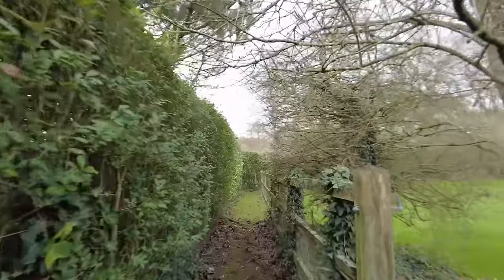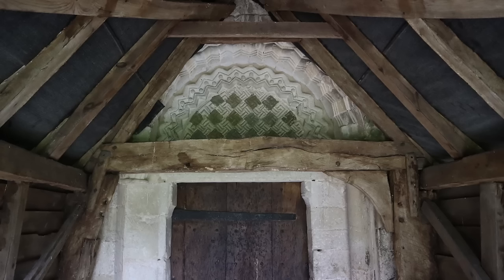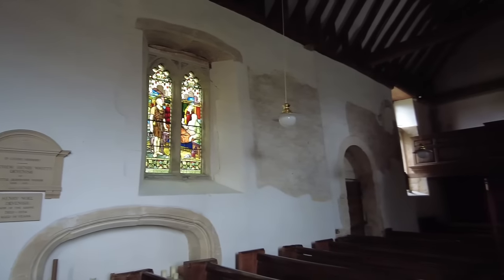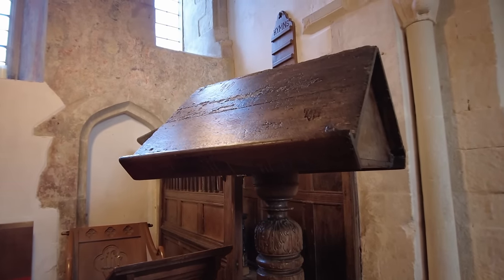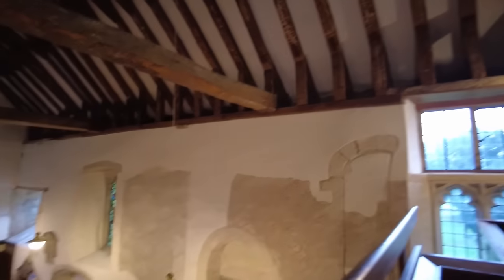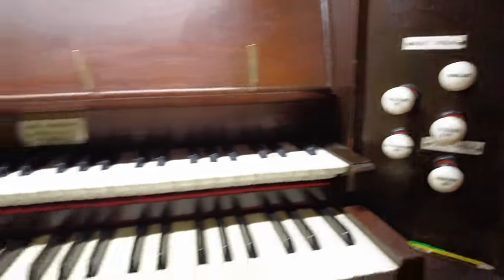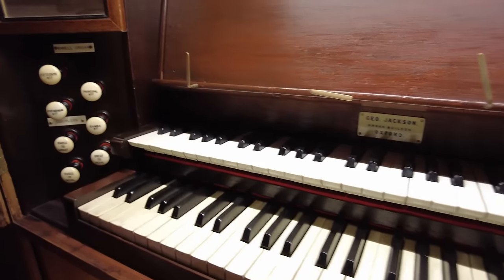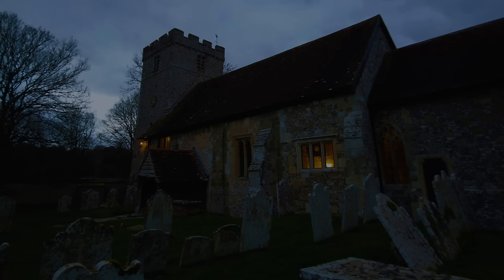Playing BEAUTIFUL ADVENT MUSIC at an Ancient Village Church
St Andrew’s, Great Durnford.

You can also donate to this church and the other churches in the Woodford Valley via this link…